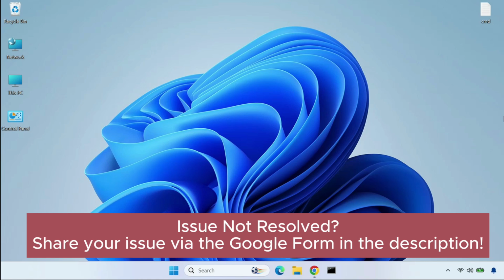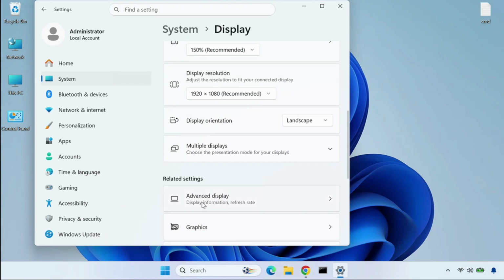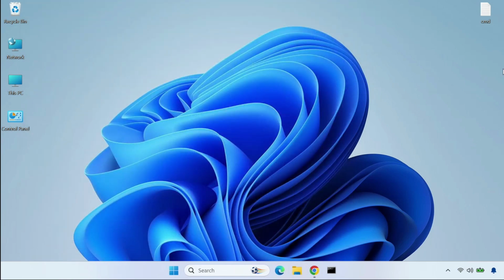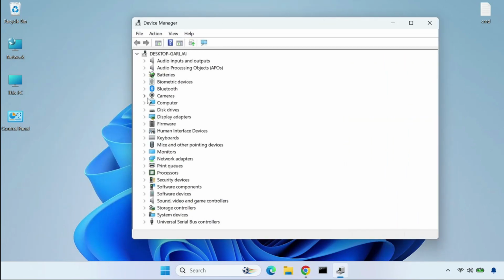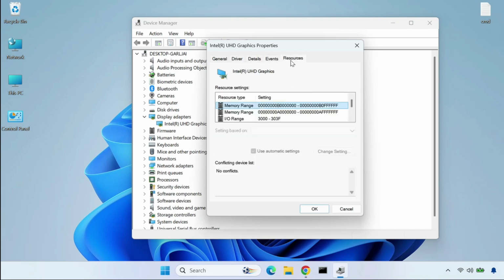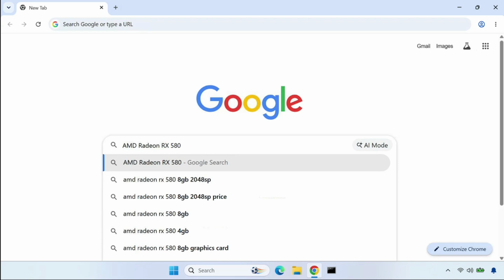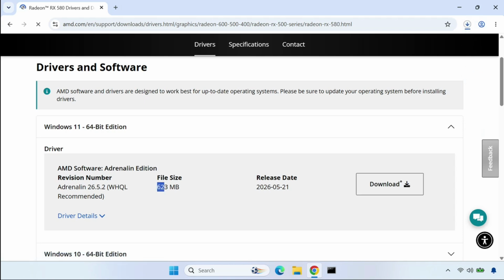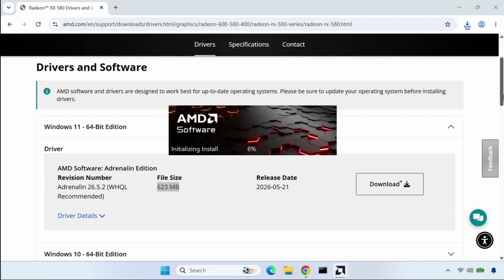Screen Shaking After Replacing RTX 5060 with RX 580? Fix Screen Flickering on Windows 11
Screen Shaking After Replacing RTX 5060 with RX 580? FIX It Fast!
Installed an RX 580 and Now the Screen Flickers? Here's the Fix!
RX 580 Display Problems After GPU Swap? Windows 11 Solution
Screen Flickering After Changing Graphics Card? Complete Fix Guide
Switched from RTX 5060 to RX 580? Fix Screen Shaking & Flickering
AMD RX 580 Screen Flicker on Windows 11? 100% Working Fix
Monitor Shaking After Installing RX 580? Easy Driver Fix
Black Screen, Flickering or Shaking After GPU Upgrade? Solved!
RX 580 Driver Issues Causing Screen Flicker? Fix It Now
How to Fix Screen Shaking After Replacing Your Graphics Card